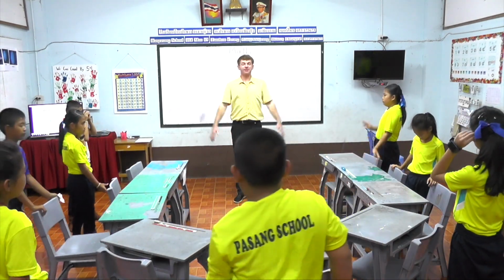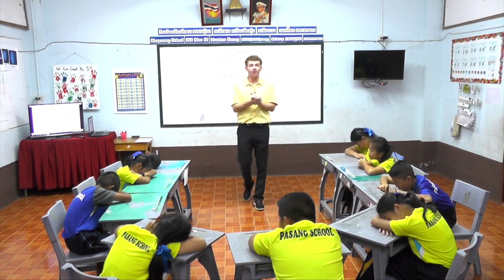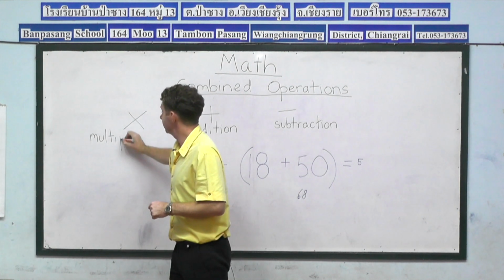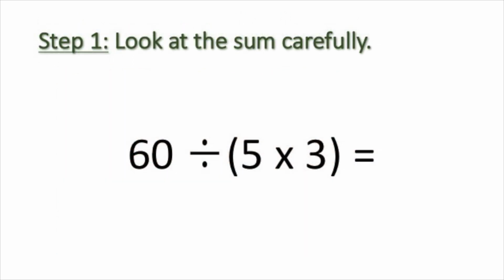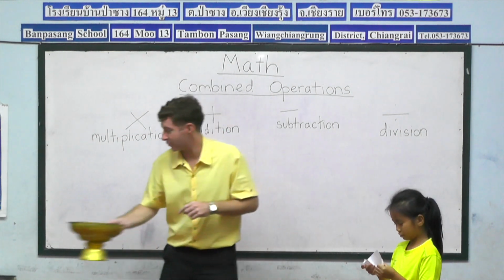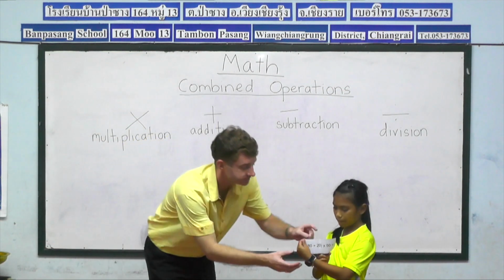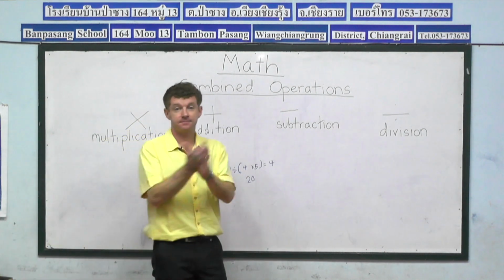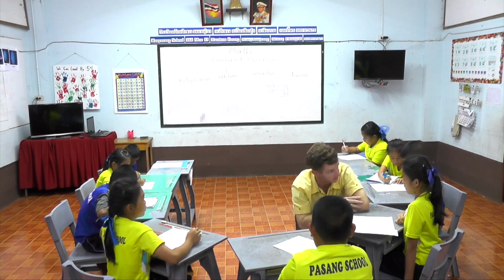Year 3 Math, Lesson 114, Combined Operations (2)